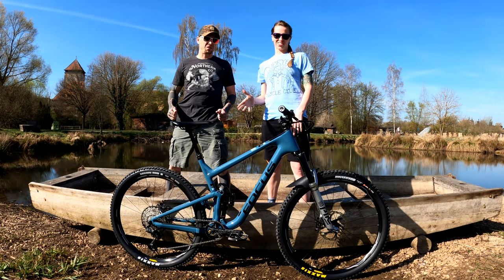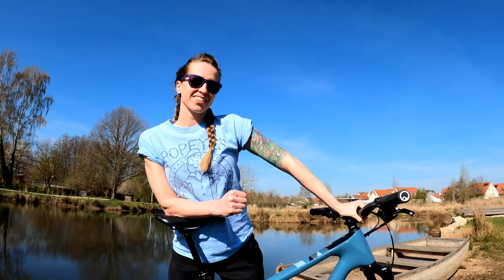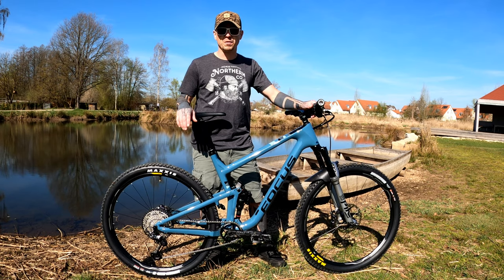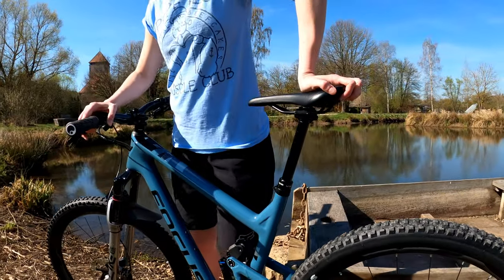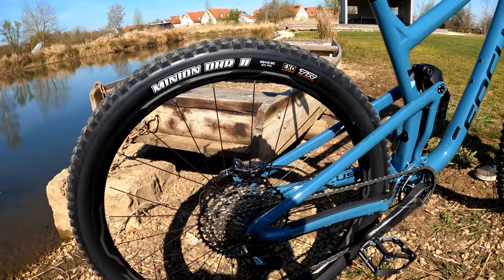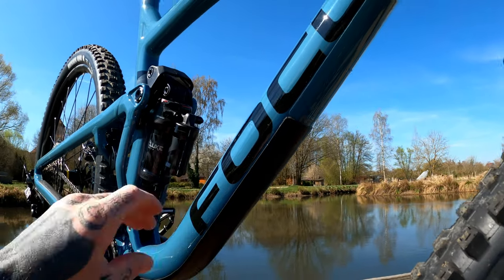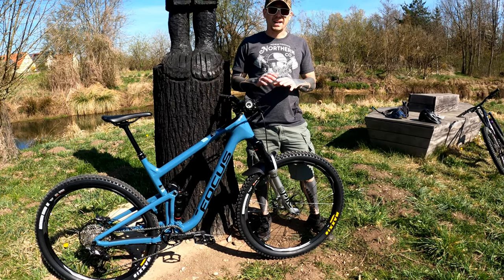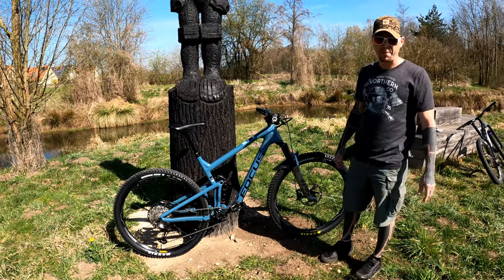Focus Jam 8.9 Nine Bike Check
We took the time on a beautiful Saturday here in Bavaria to make this bike check video for Jeff's new 2020 Focus Jam 8.9 Nine. The Vilsauen is our local park and sports complex in downtown Vilseck. It has a beautiful walking path with art installations, an outdoor gymnasium, and outdoor sports complex. Here in the state of Bayern, we are allowed to enjoy nature as long as we maintain social distancing guidelines.

Filmed exclusively on GoPro Hero 8.

Hi,
We are Jeff and Rachel, a married couple in our 30's. Together, with our spoiled Westie, Macie, we travel the world. Always looking for new things to do and new places to explore. We hike, we mountain bike, we sight-see, and we are ever searching for the weird and wonderful. Follow along on our adventures and let us know what you think.